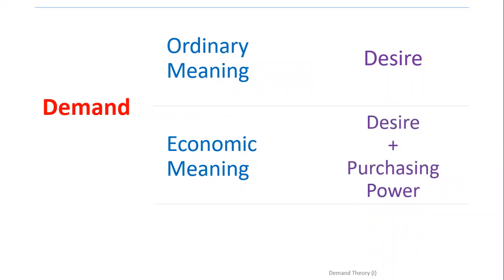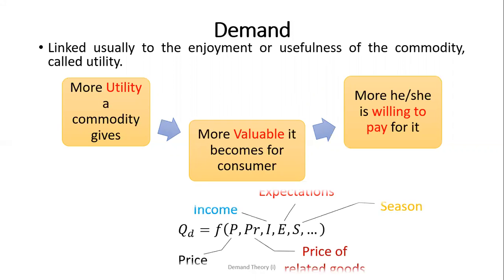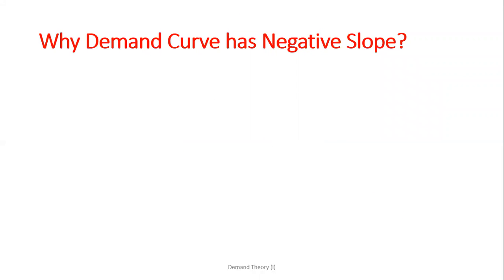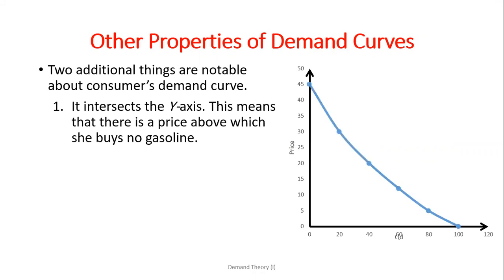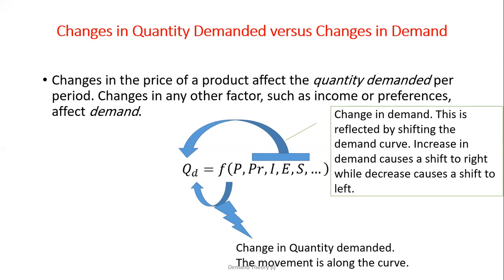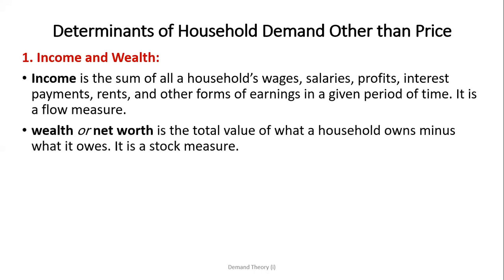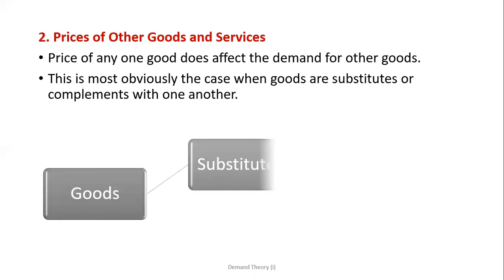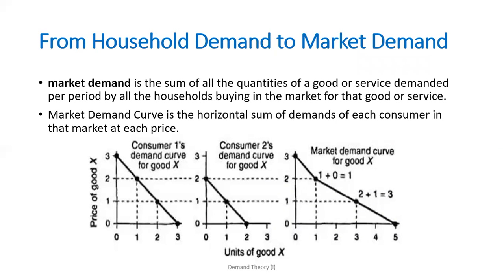Micro3: Theory of Demand (Part 1/2) | Law of Demand in Economics | Demand Curve | Demand Function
In this lecture, we discuss what is the difference between demand and desire. We also discuss the law of demand and understand the difference between change in demand and change in quantity demanded. Then we discuss what factors effect the demand of a commodity and how to derive market demand curve.
This is the part of lecture series on Basic Microeconomics, also called as Principles of Microeconomics. Lets keep on learning economics together.